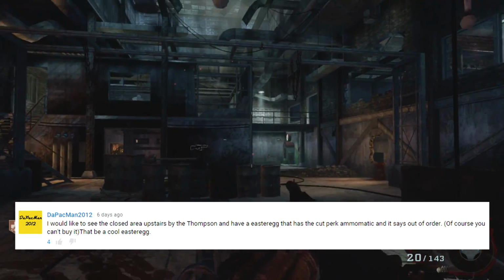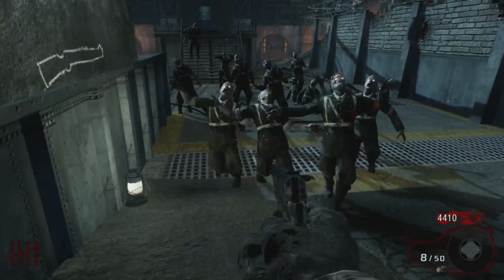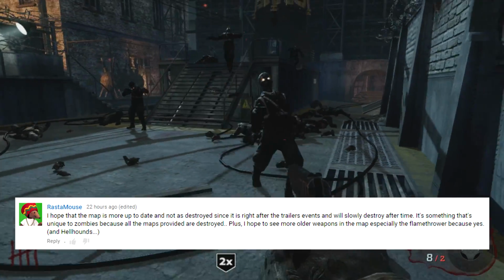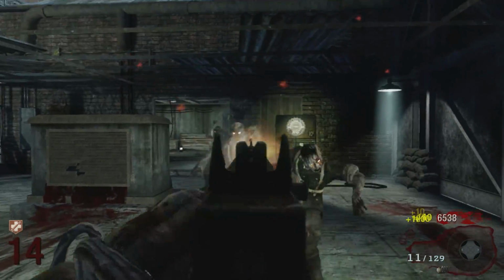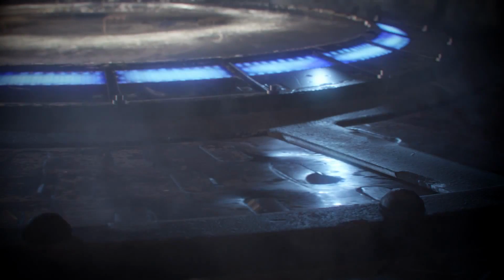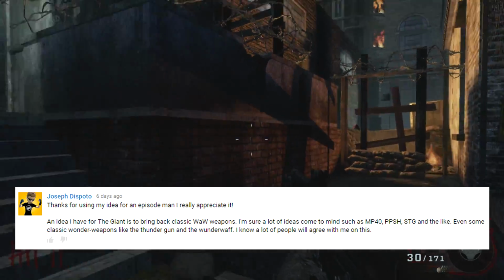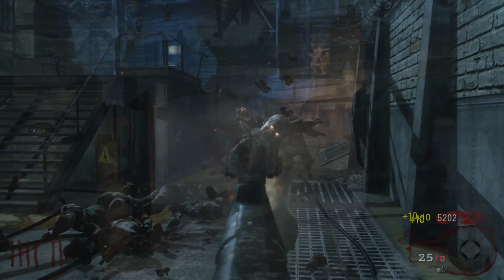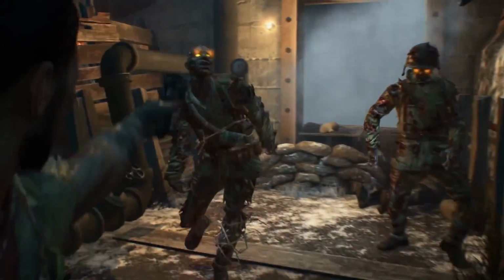7 Black Ops 3 Zombies "THE GIANT" Ideas - BO3 Ideas [Wishlist Wednesdays - Episode 25]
Like these ideas?
Comment your favorite 'THE GIANT' idea below!

What is the schedule for Wishlist Wednesday?
Every week on Wednesday at 9 P.M. EST the episodes go live for your viewing pleasure. Converting that to a few other time zones that is 2 A.M. GMT, 6 P.M. PST, 7 P.M. MST, and 8 P.M. CST.  Usually I upload them a few hours late so keep that in mind.

What is Wishlist Wednesdays?
It is a series created by ActionPacked to provide a grounds to communicate ideas for Treyarchs next Call of Duty in 2015. This is to help display the communities thoughts to developers and to have some creative fun!

By leaving an idea in the comments. In every episode at the end of the video I will tell you what the topic is for the next BO3 video. Ideas that appear in the Wishlist Wednesday will be based of that topic. Once I pick a good amount of your comments I will present them and expand on them in the next Zombies video.